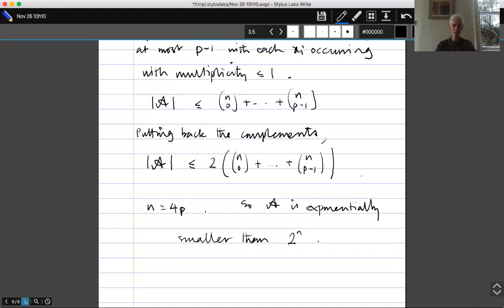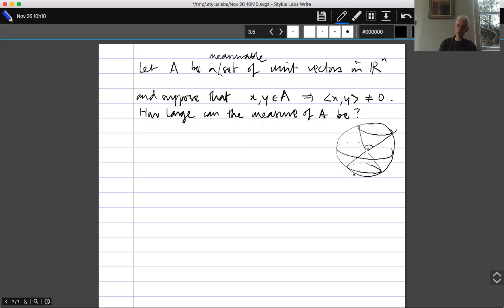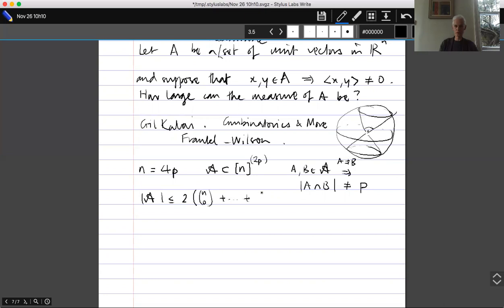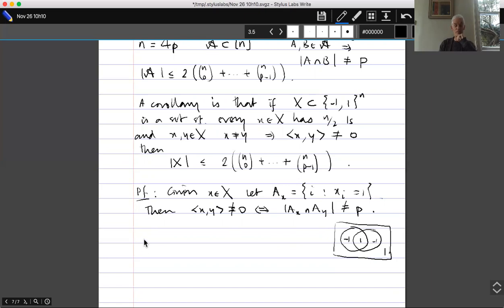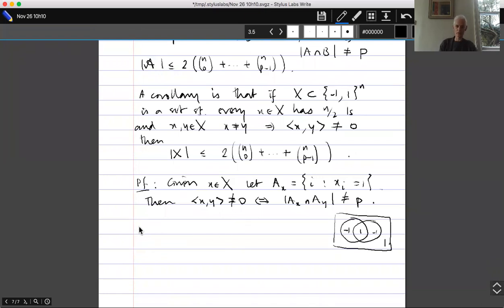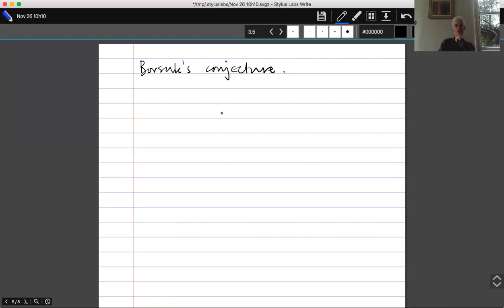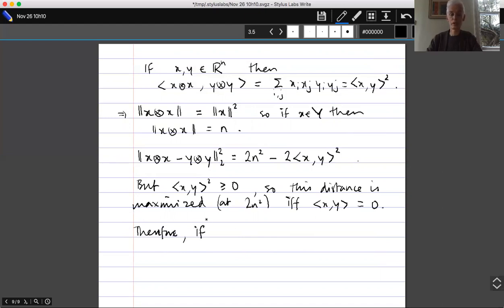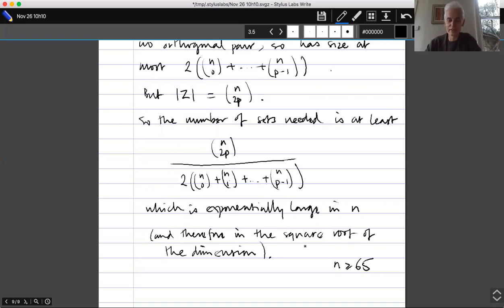Topics in Combinatorics lecture 16.9 --- Sets without orthogonal pairs, and Borsuk's conjecture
How large can a subset of the unit sphere of R^n be if it contains no pair of orthogonal vectors? The Frankl-Wilson theorem (in the version proved in the previous video) implies that it must be exponentially small.

Another extraordinary application of the Frankl-Wilson theorem is a result of Jeff Kahn and Gil Kalai, which solved a 60-year-old conjecture of Borsuk.

Both results are presented in this video, which is the final one of the course (except that I may add some concluding remarks at some point).

0:00 A bound on the measure of a subset of the unit sphere in R^n that contains no pair of orthogonal vectors
18:46  Introductory discussion of Borsuk's conjecture
23:05  Kahn and Kalai's amazing solution to the conjecture

A question sheet (some of the questions quite hard) on the last third of the course is here: